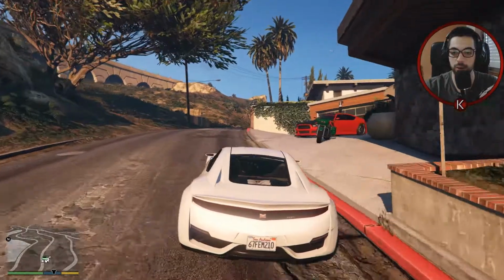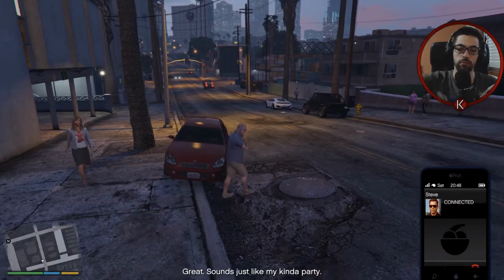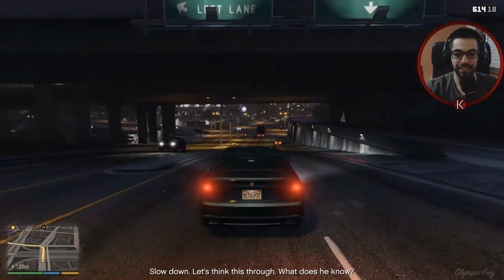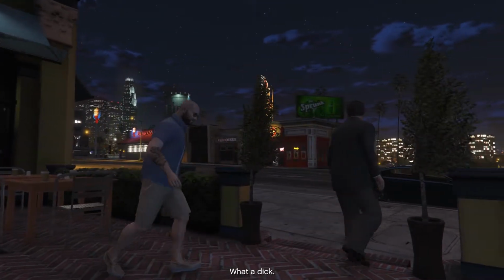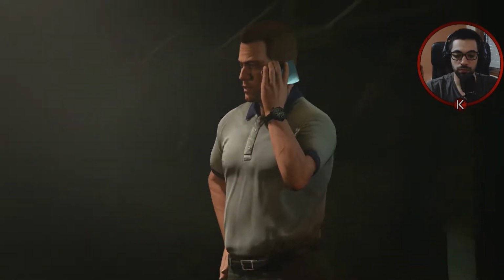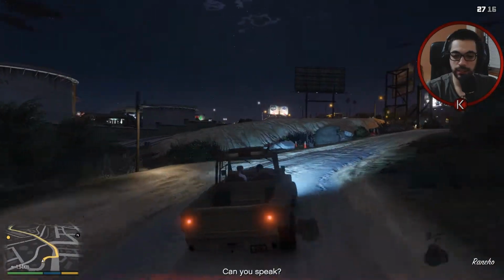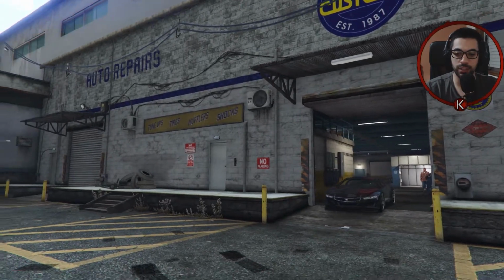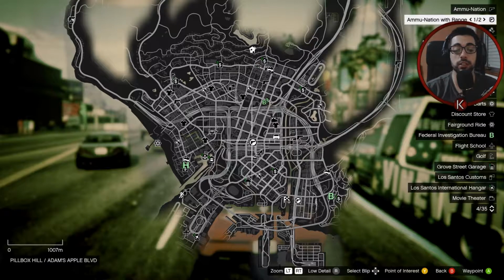LIVING THE DREAM - Grand Theft Auto V Playthrough - Episode #20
Let me just start by saying that I am very sorry for Mr.K, he had a tough last couple of weeks in the hands of the agencies of Los Santos but, gotta do what I gotta do and that is why I kept torturing him. At least he had a happy ending, right?
Next week plans are: Races, buying properties and do Trevor's heist.

Video Introduction ► 00:00
[Michael/Trevor] By the Book (Story Mission) 06:18
[Franklin] Paparazzo - Reality Check (Strangers and Freaks Mission) 32:07
Outro ► 34:30

Grand Theft Auto V Description:
Los Santos: a sprawling sun-soaked metropolis full of self-help gurus, starlets and fading celebrities, once the envy of the Western world, now struggling to stay afloat in an era of economic uncertainty and cheap reality TV.

Amidst the turmoil, three very different criminals plot their own chances of survival and success: Franklin, a street hustler looking for real opportunities and serious money; Michael, a professional ex-con whose retirement is a lot less rosy than he hoped it would be; and Trevor, a violent maniac driven by the chance of a cheap high and the next big score. Running out of options, the crew risks everything in a series of daring and dangerous heists that could set them up for life.

The biggest, most dynamic and most diverse open world ever created, Grand Theft Auto V blends storytelling and gameplay in new ways as players repeatedly jump in and out of the lives of the game’s three lead characters, playing all sides of the game’s interwoven story.